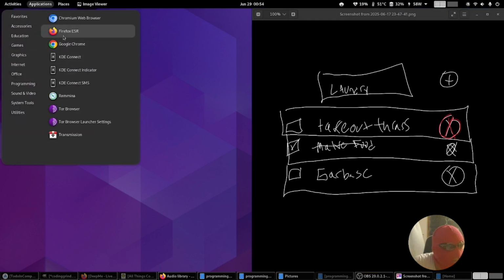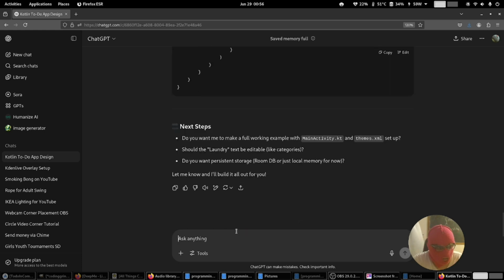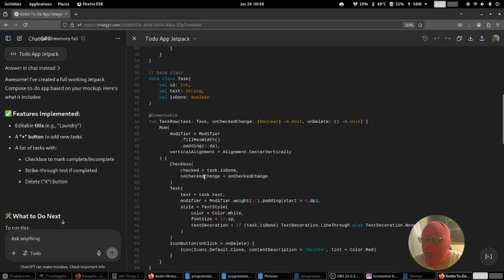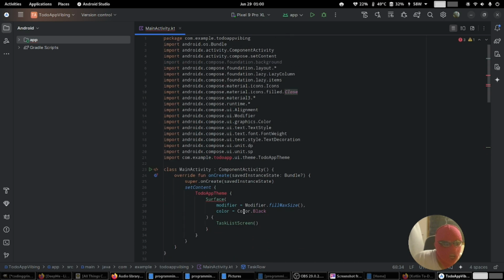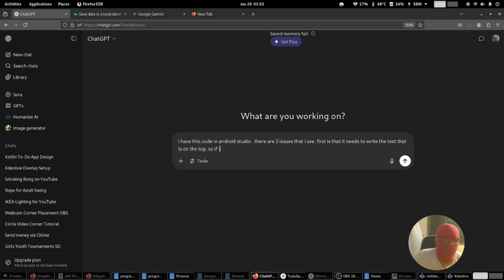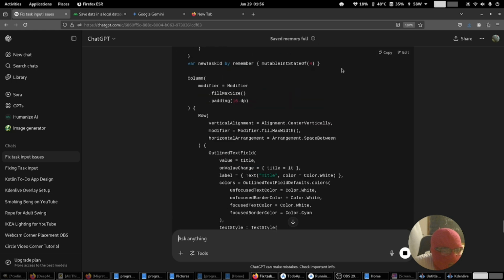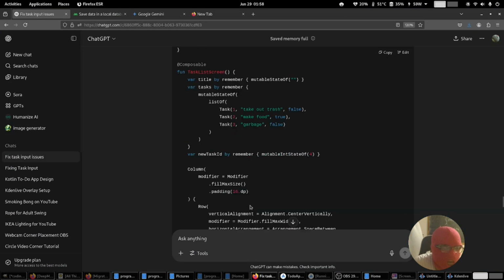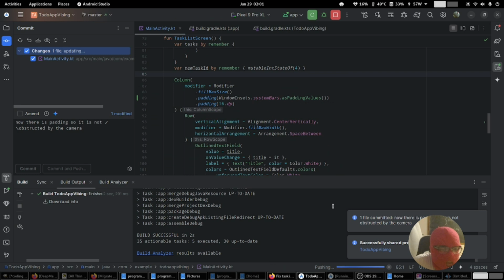Vibe Coding an Android App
Come vibe with me as I build an Android app from scratch using Kotlin. Whether you're learning or just hanging out, you're welcome here. We are able to make a Todo App based on a rough picture and turn it into code.

    📱 Language: Kotlin